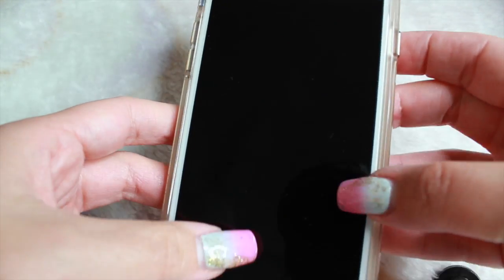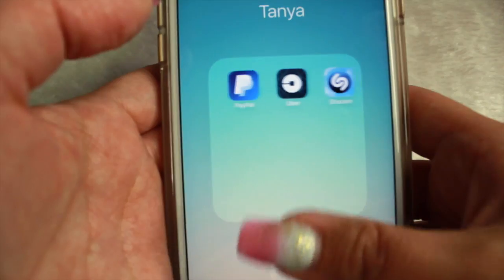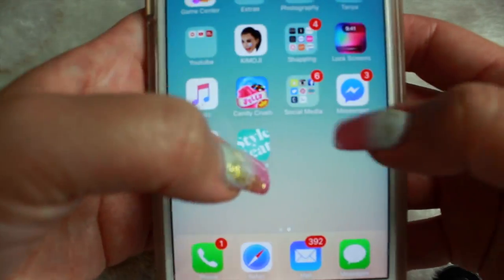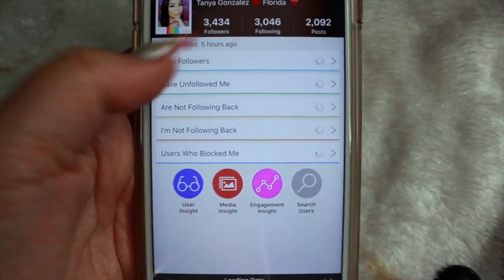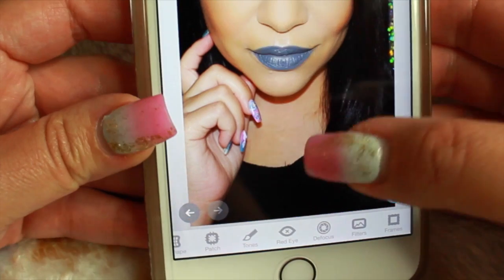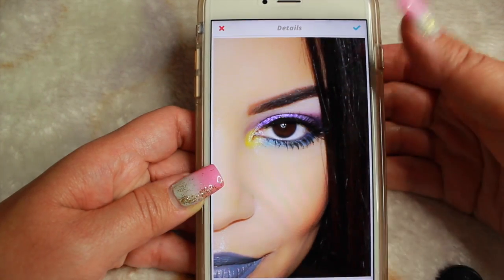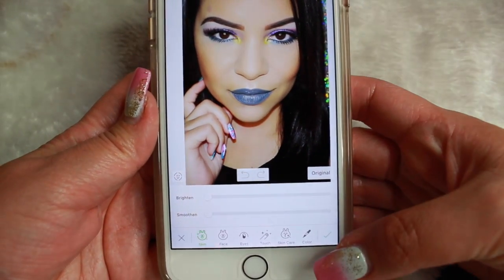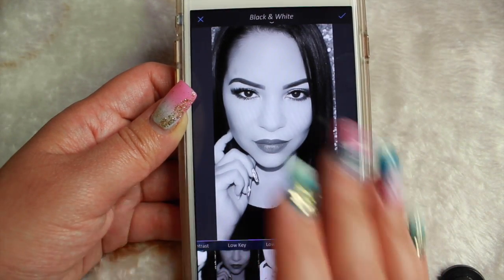What's On My IPHONE 6s Plus & How I Edit My Instagram Pics !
HELLO! In todays video I show you how I edit my instagram pictures.Using different edit programs such as facetune, Line Camera, and Enlight !

FACETUNE
ENLIGHT
VSCO
LINE CAMERA